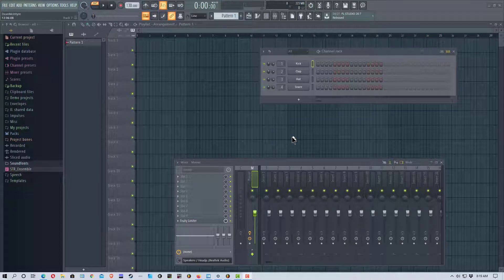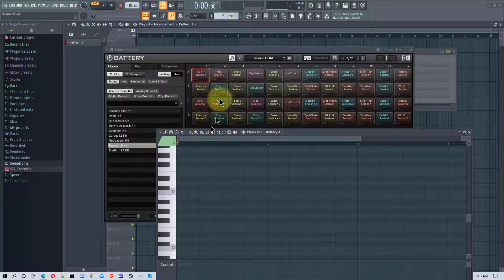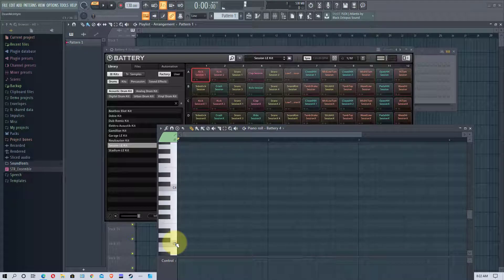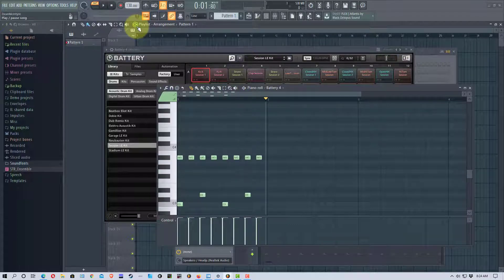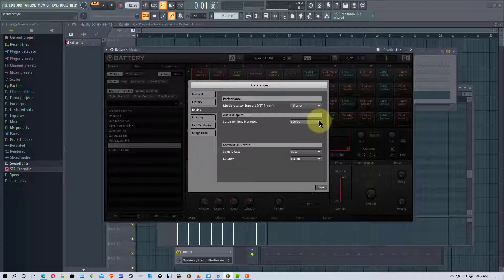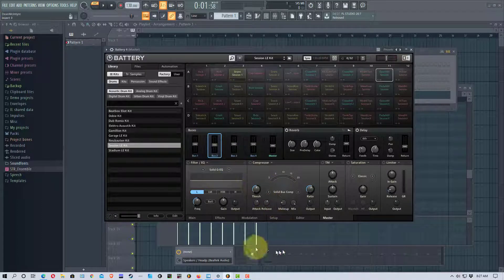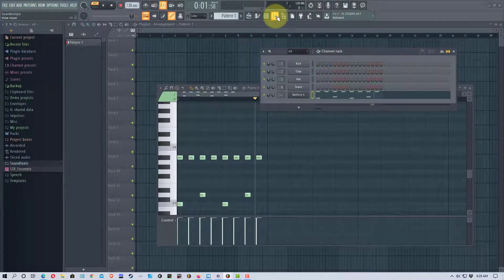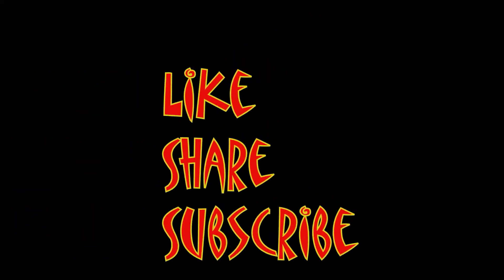Tutorial - How to Use Native Instruments Battery 4 VST in FL Studio 20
How to Use Native Instruments Battery 4 in FL Studio 20